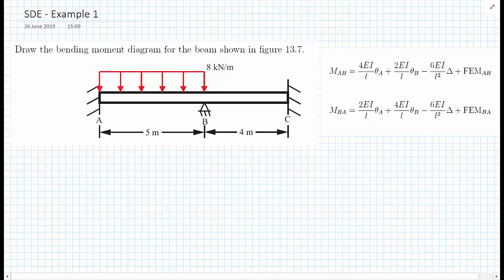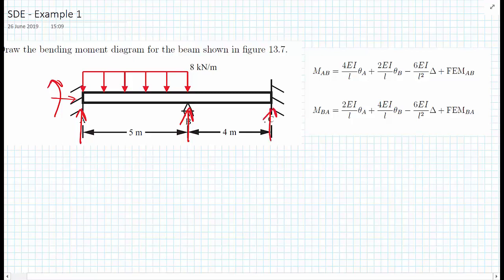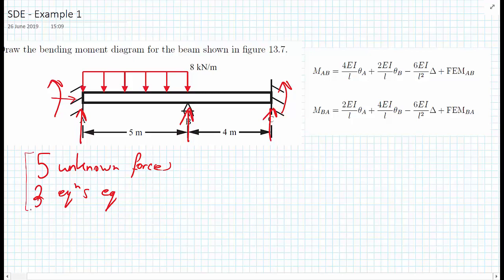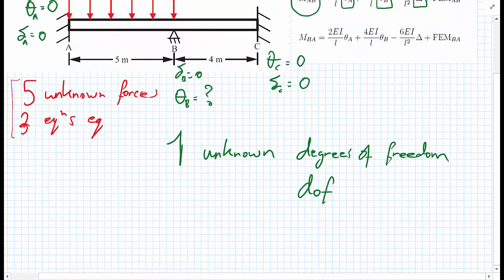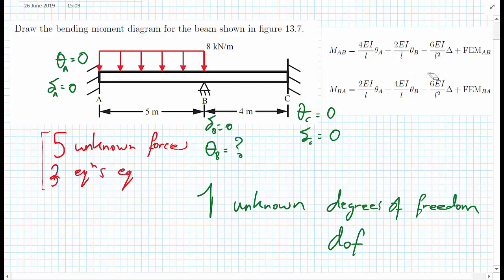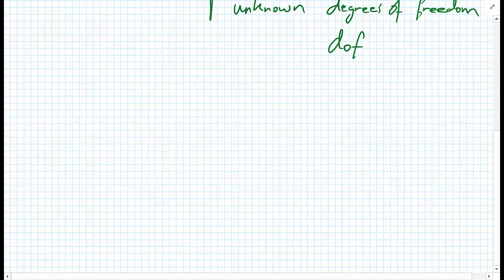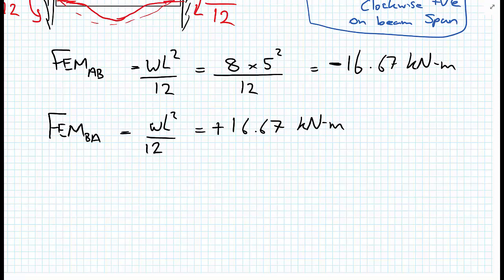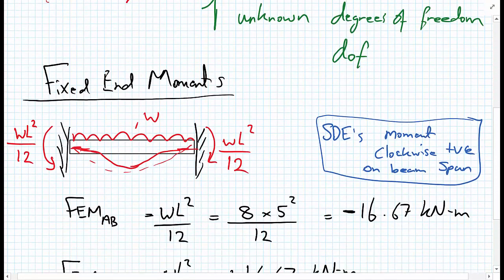Slope-Deflection Equations - Beam Example 1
Worked example of slope-deflection equation method for a beam structure.